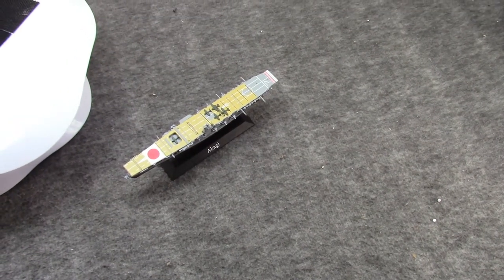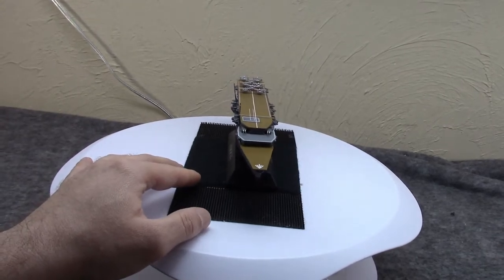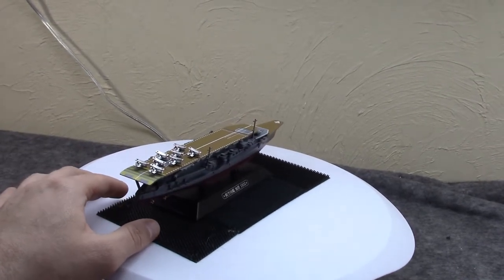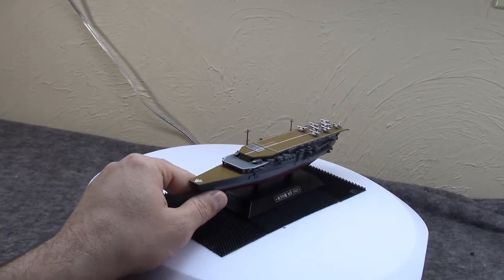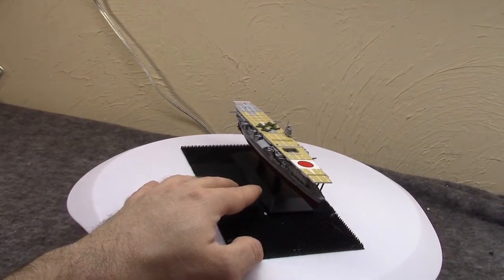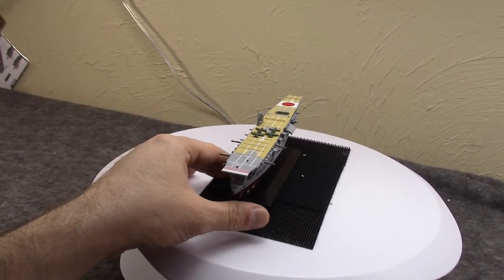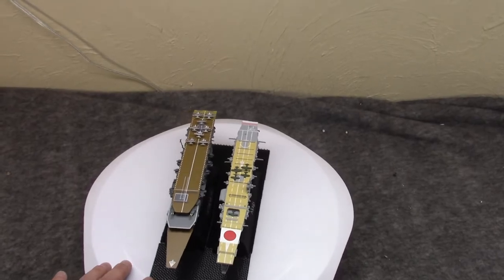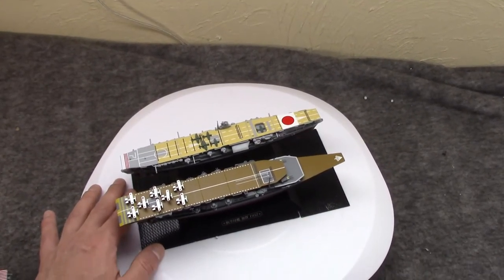Kaga & Akagi: Japan's First Fleet Carriers (IJN Warships Ep.8)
In episode 8, we get to Japan's first large, fullsized 'fleet carriers.' Video features Eaglemoss's Kaga in her original 3 deck arrangement, and Akagi from De Agostini in her WWII era refit configuration.